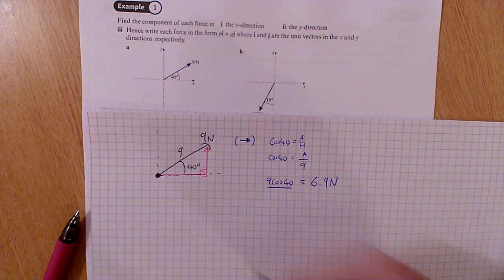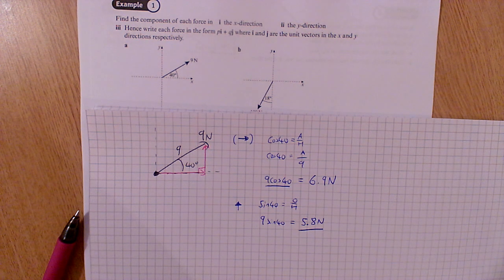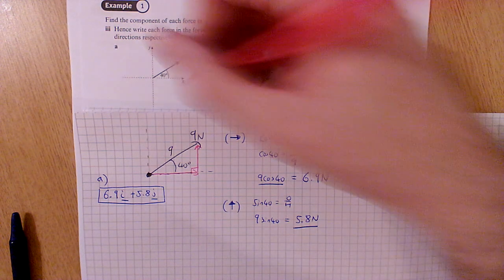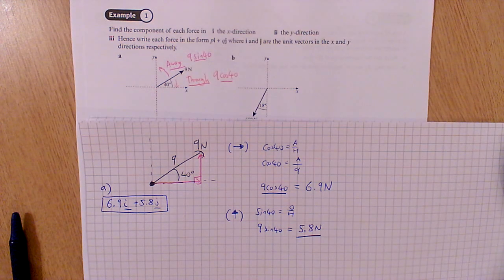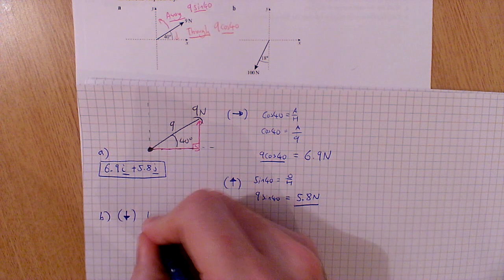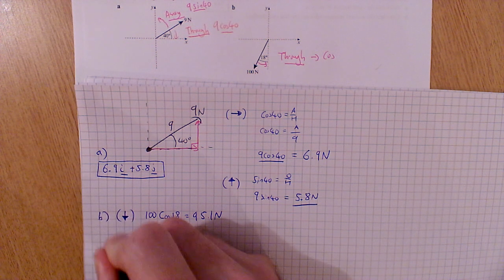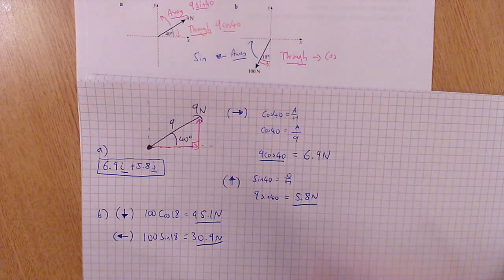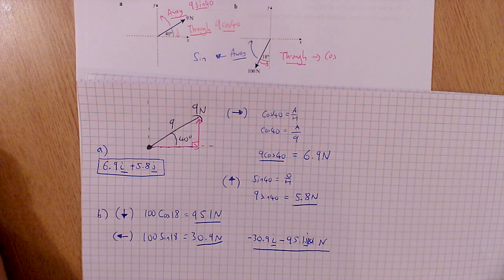Year 2 - Lesson M5.1 - Example 1